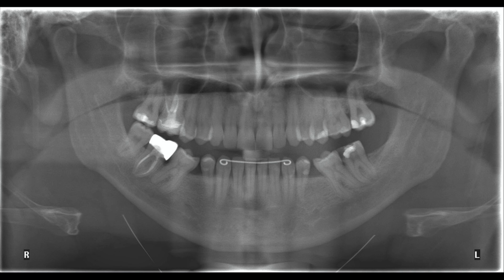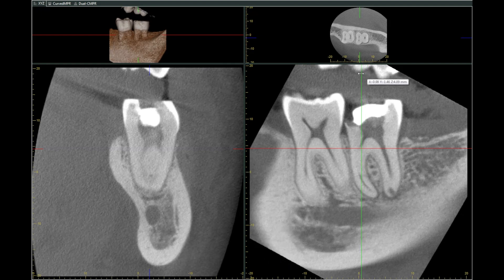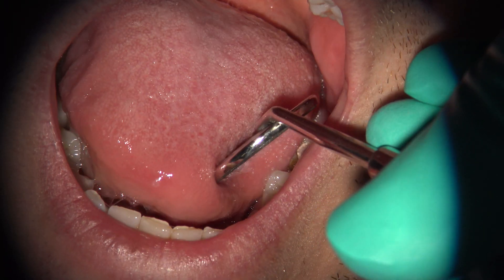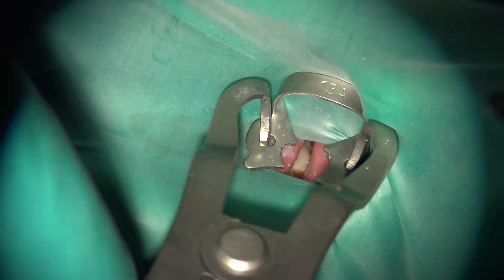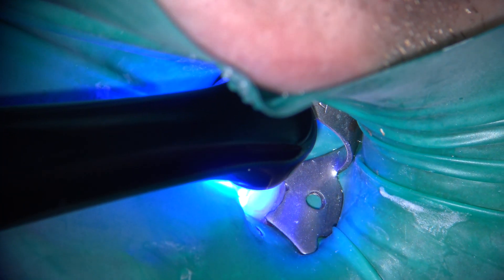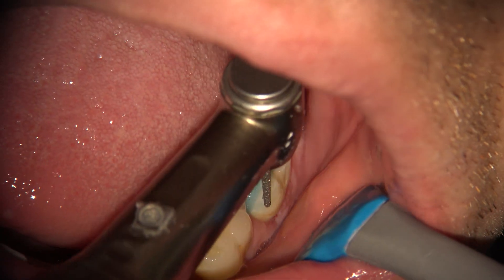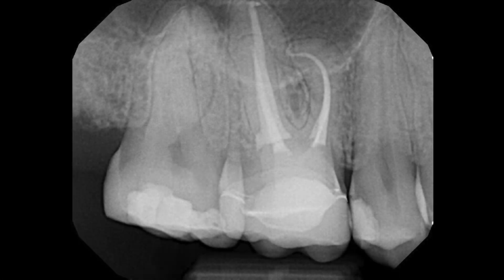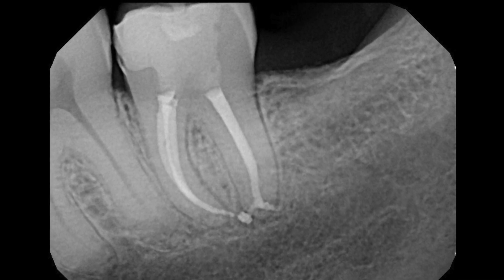EndoSequence CM Taper Files and KontrolFlex AccuFiles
Dr. Nasseh shares a new Instrumentation system launched by BrasselerUSA called the EndoSequence Taper. You can watch this and other videos on our website at RealWorlEndo.com